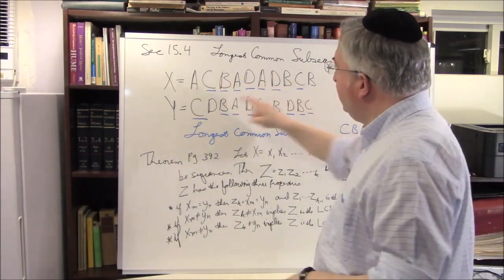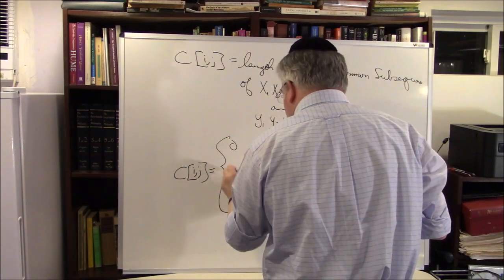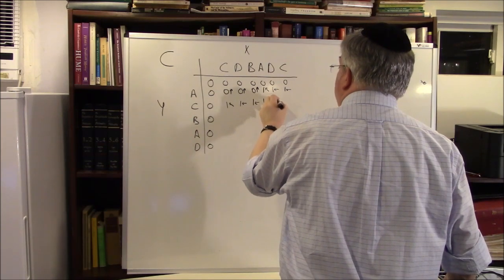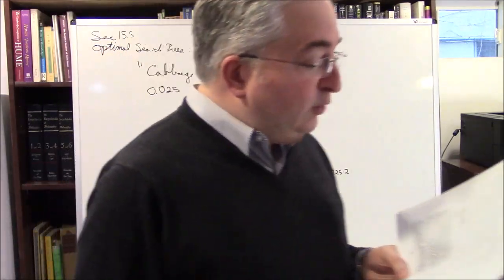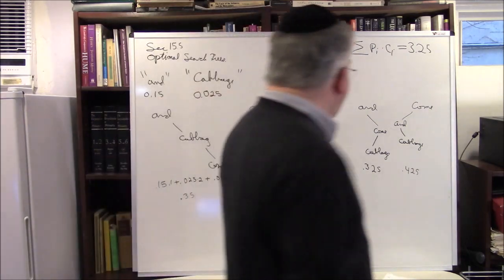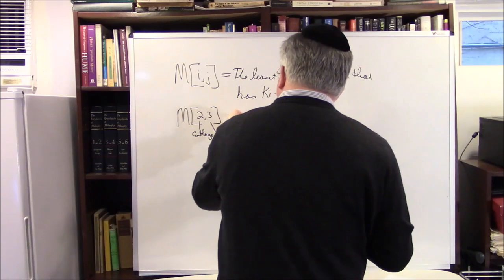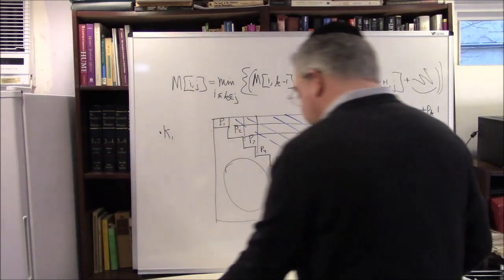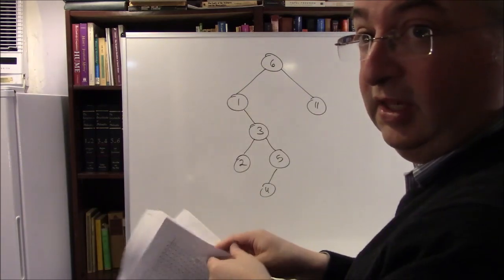Analysis of Algorithms. Chapter 15 --- Dynamical Programming. Part 2.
Noson S. Yanofsky. Brooklyn College CISC 3220. Topics covered: longest common subsequence, optimal binary search tree.